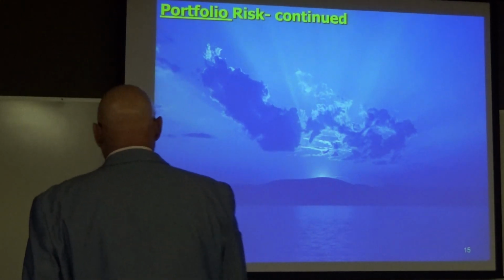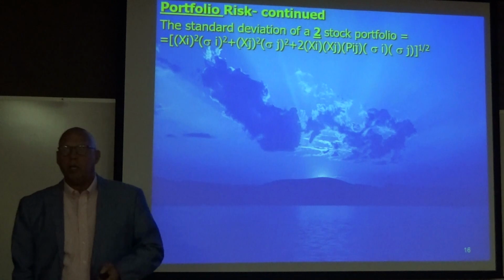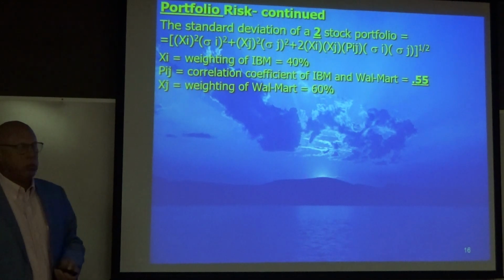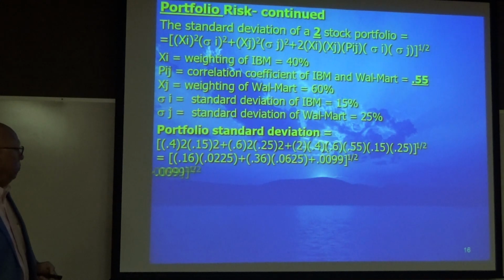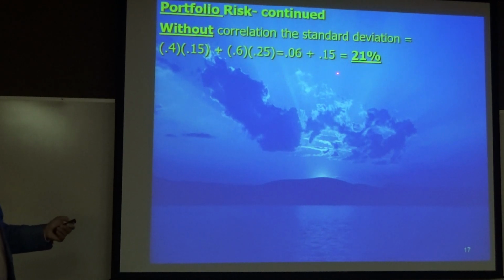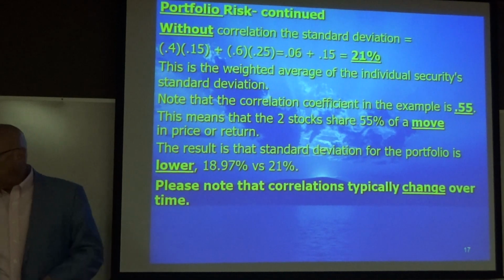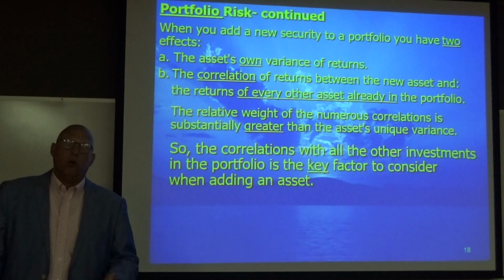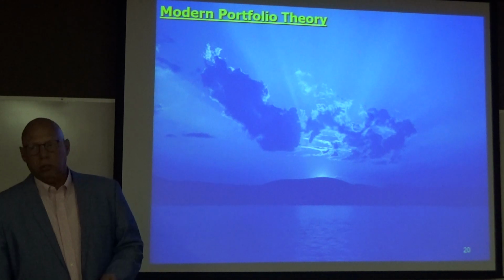Inv Chp 6 clip 3 Slides 15 19